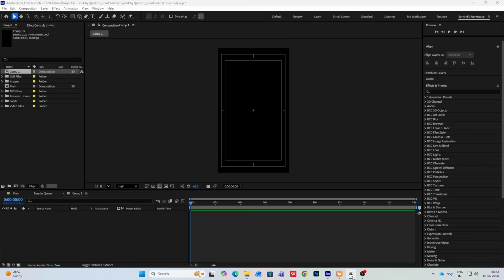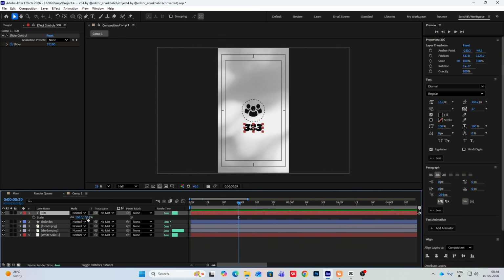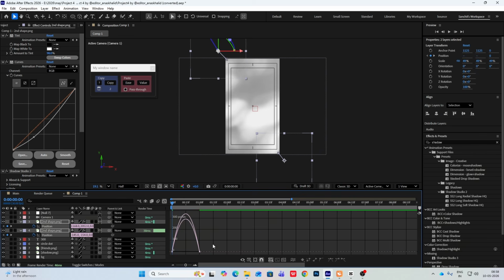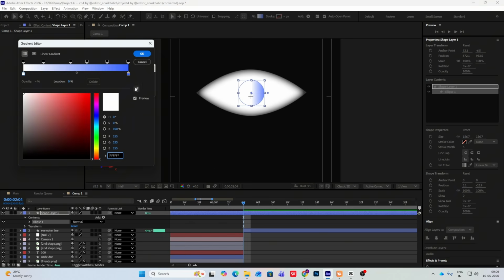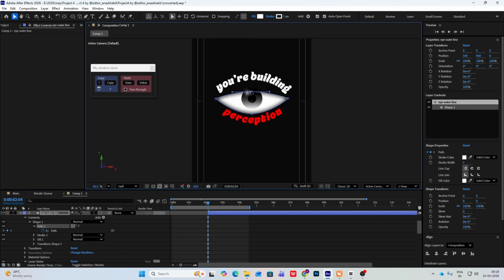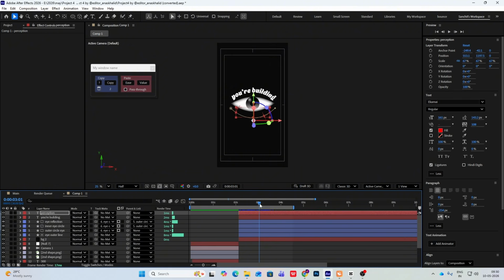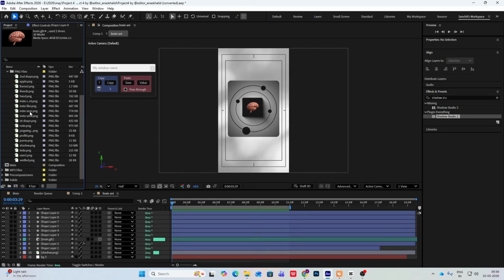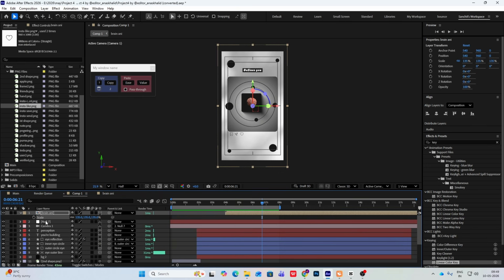VIRAL ANIMATION TUTORIAL IN after effects | TRENDING EDITS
Learn how to create VIRAL animation edits in after effects using trending effects, smooth keyframes, motion blur, transitions, and cinematic animations. Perfect for beginners and advanced editors looking to create viral content fast.